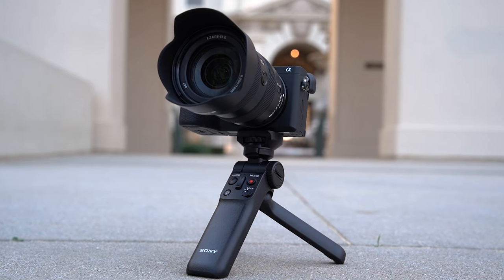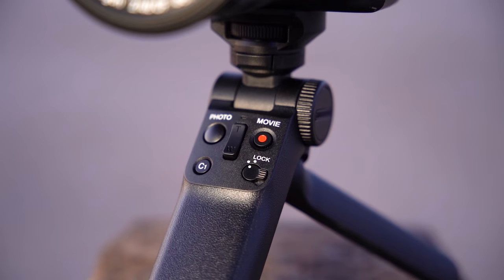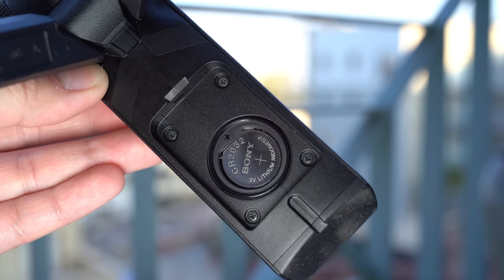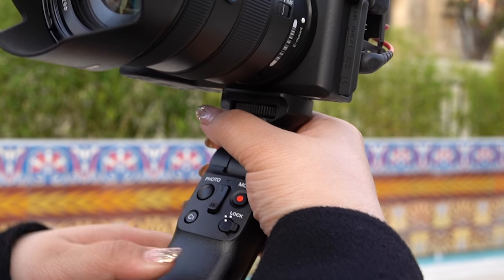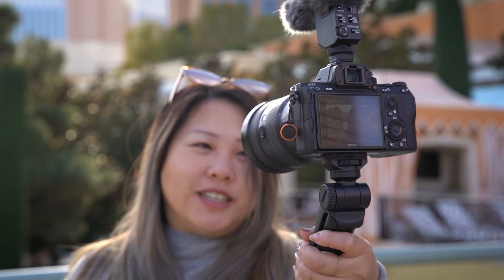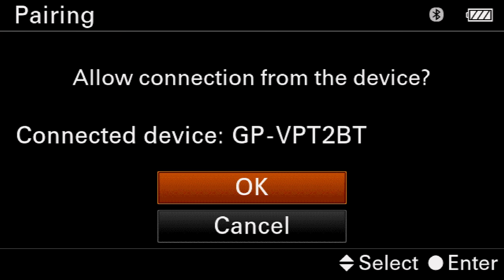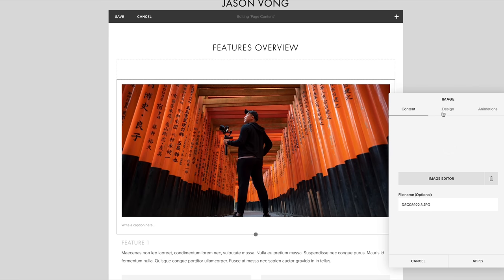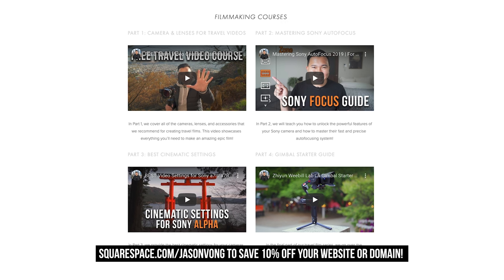Is THIS the PERFECT SONY VLOGGING SETUP in 2020?! | Sony a6600 a6400 a6100 a7R IV a7 III a9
VLOGGING GRIP

Recommended VLOG Camera (a6600)
Amazon | BH

Option 2 VLOG Camera (a6400)
Amazon | BH

Cold Shoe Relocator

Wide VLOGGING LENS
Amazon | BH

VLOG MIC
Amazon | BH

Sony Wireless Mic (best with a7R IV & a9)
Amazon | BH